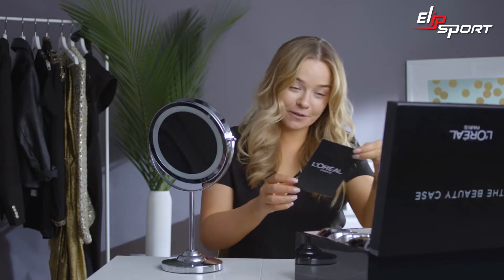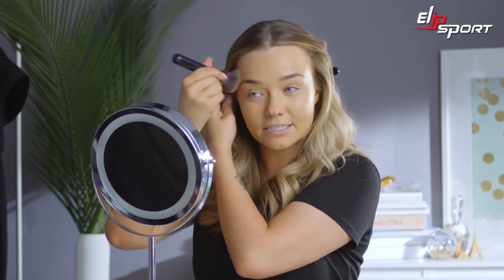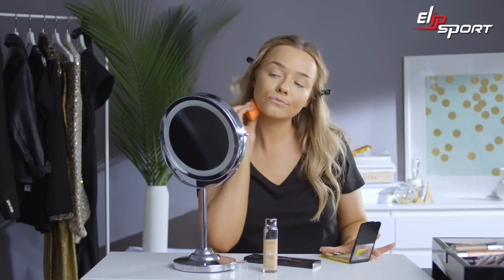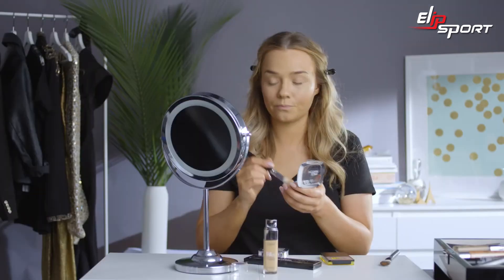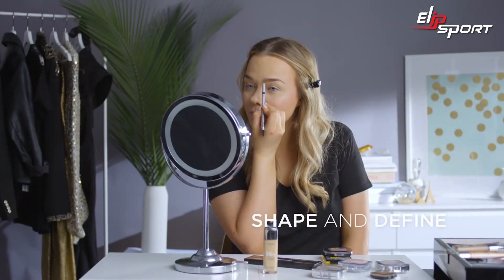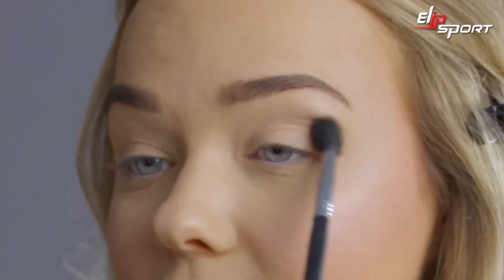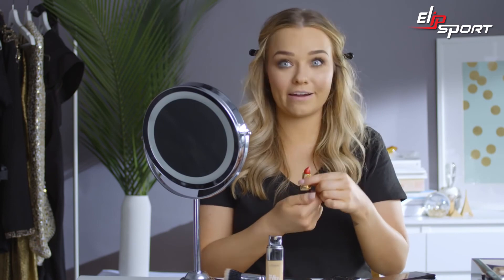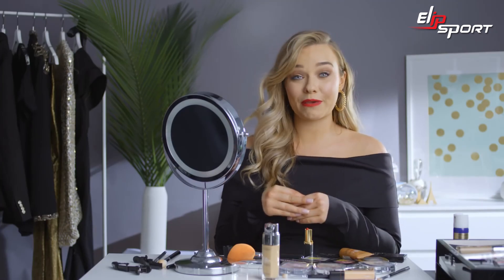Những năm 80 hiện đại Glam The Beauty Room with Michelle Crossan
“Không có người phụ nữ xấu, chỉ có người phụ nữ không biết làm đẹp”. Hãy cùng theo dõi video trang điểm dưới đây cùng Elipsport để sở hữu cho mình một diện mạo thật nổi bật và thu hút nào. Bên cạnh đó, bạn hãy nên tập luyện thể thao để có vẻ ngoài tươi trẻ. Đừng quên “tậu” cho mình các thiết bị luyện tập như máy chạy bộ, xe đạp tập,.. tại Elipsport.vn bạn nhé!